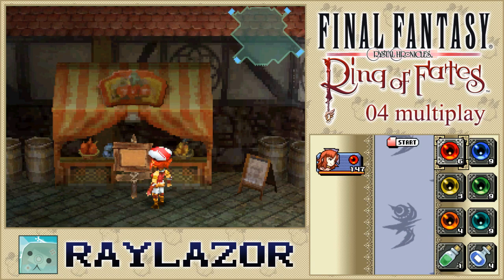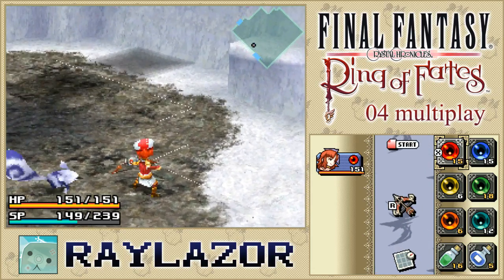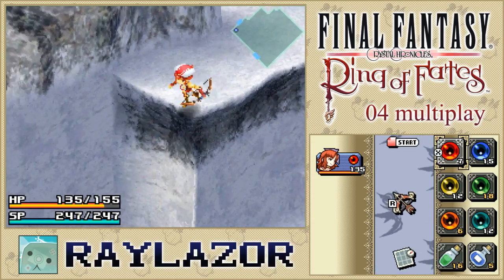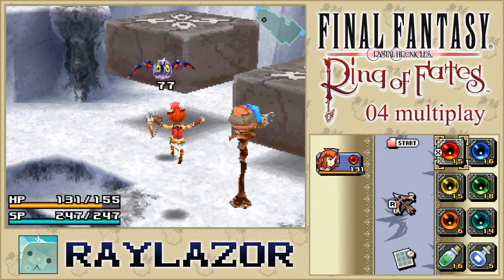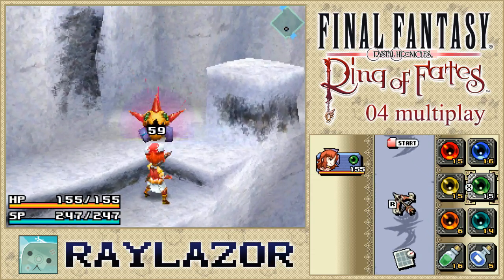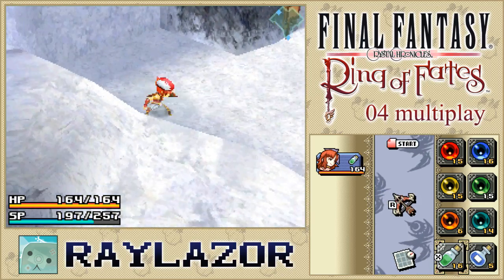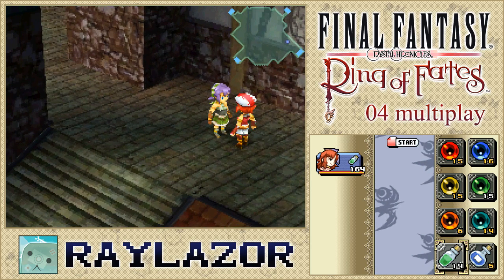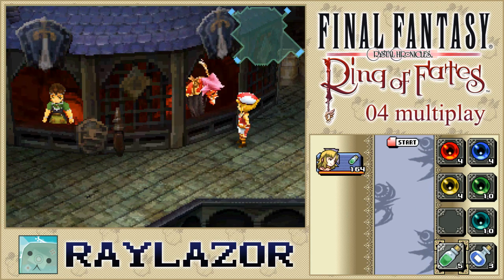Final Fantasy Crystal Chronicles: Ring of Fates MULTIPLAY [Part 4] - Mt. Va-Al Ascent!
Re-uploaded due to audio issues. Sorry for the delay!

Ill-equipped, our favourite Selkie ascends to the chilly peaks of Mt. Va-Al to find a family nesting up top. Not to mention a little bit of cow collecting and time travelling.

Please Consider ▷ Liking / Favouriting / Sharing / Commenting!

Please note that since these videos get ridiculously long, I plan on having them uploading around once a week.

Welcome to Multiplay! Set in the events after Storymode, we brave as a new adventurer come to clear wave after wave of monsters, discover new areas, and complete quests set by both king and princess in a utopia set by two fate-bound twins. This series will cover the entirety of each area, its secret treasures, and the state of Rebena Te Ra and its people. Let's rock!

--- What is Ring of Fates?---
In the golden age of crystals, the illustrious city capital Rebena Te Ra stands tall with clean air and clean water thanks to the completion of the Great Crystal. However, these things are about to change. Two fate-bound twins, Yuri and Chelinka must be prepared to throw away their peaceful life as a bad moon is rising. A dangerous race of people called Lunites are bent to bringing chaos, the capital loses its one heir- the princess, and the failures of the past come to haunt them. Join the twins in a quest to find out who the black guards are, what became of the princess, the history of a failed facility, and who killed their mother. Will you choose to change fate?